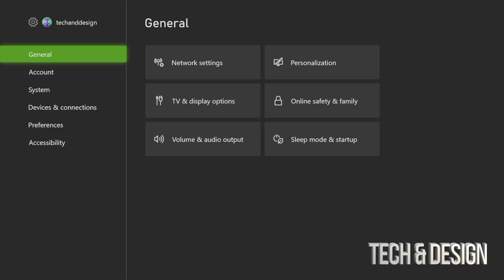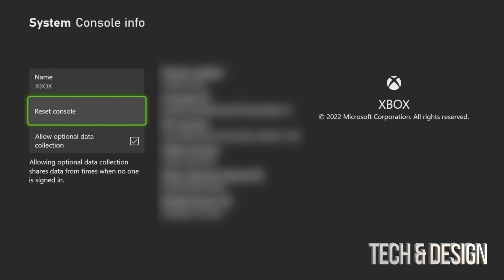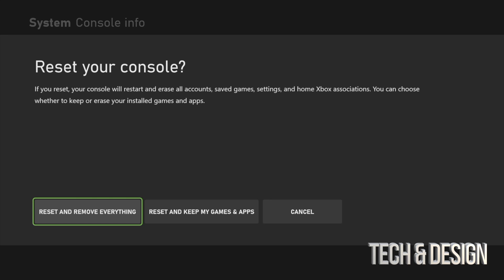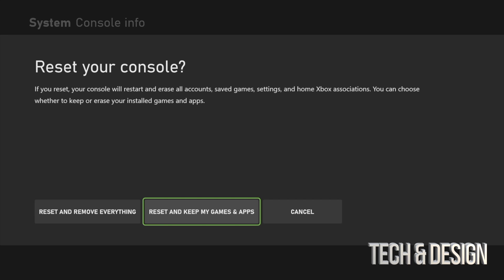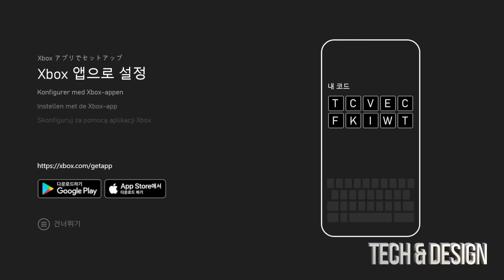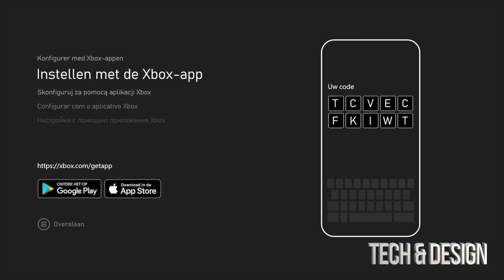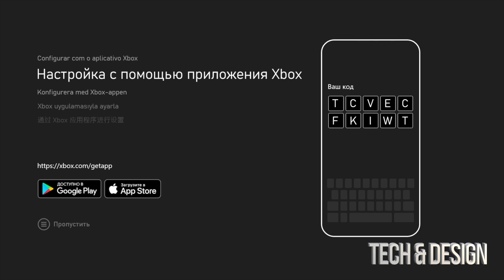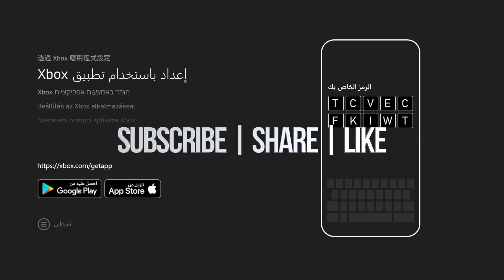How to Factory Reset Xbox Series X | Xbox Series S | Delete All info and games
Delete all accounts, saved games, settings, xbox associations, apps, games